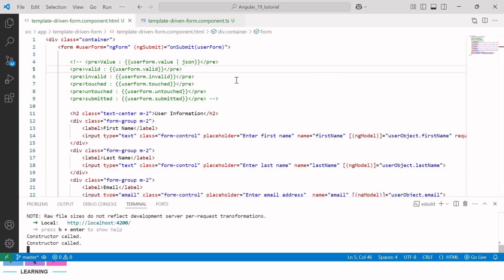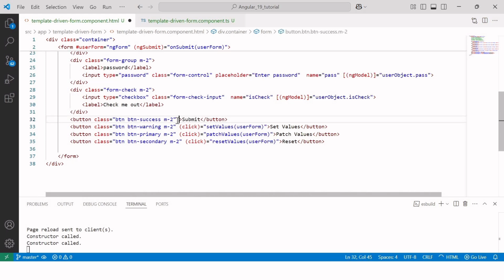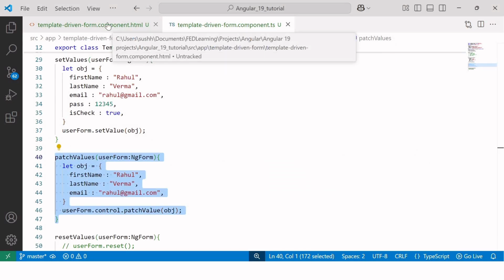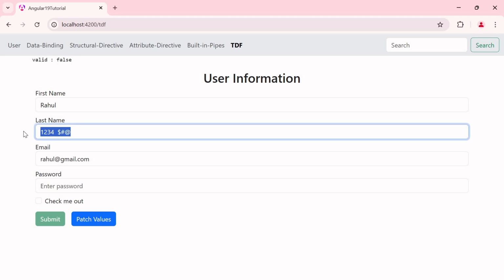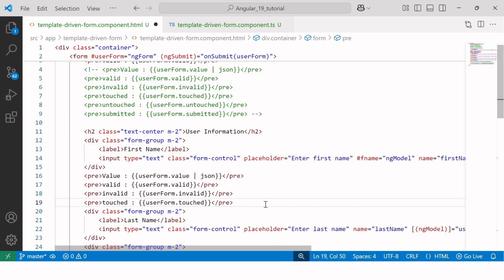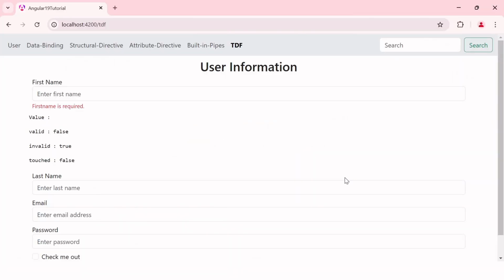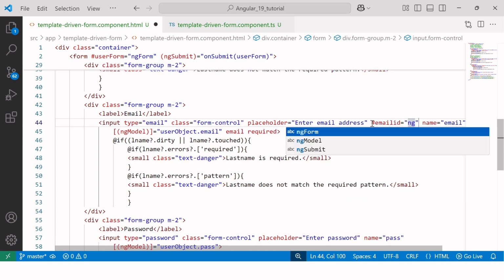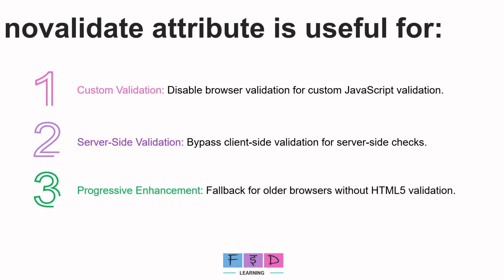#17 - Angular 19 Tutorials | Template Driven Form Validations | Built-In Validators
Angular 19 Tutorials | Template Driven Form Validations | Built-In Validators

In this video, we'll cover everything you need to know about Template Driven Form Validations with practical Examples.